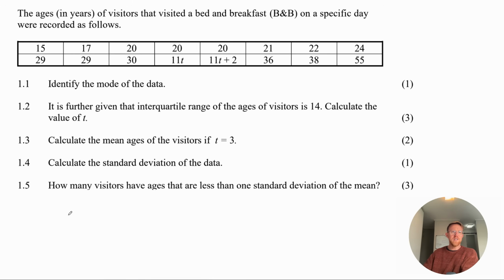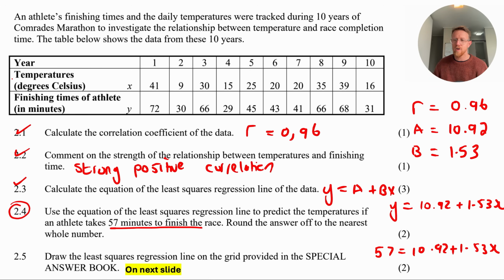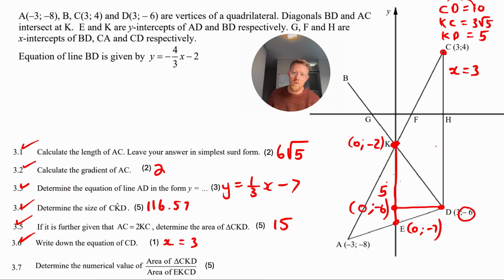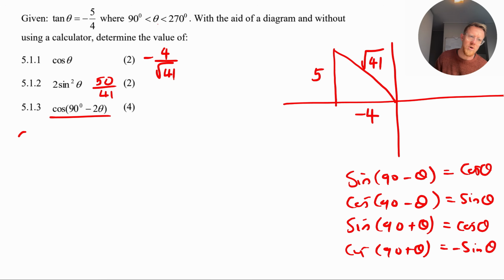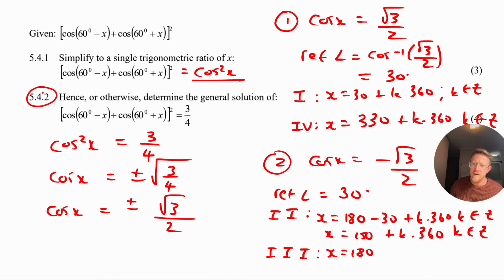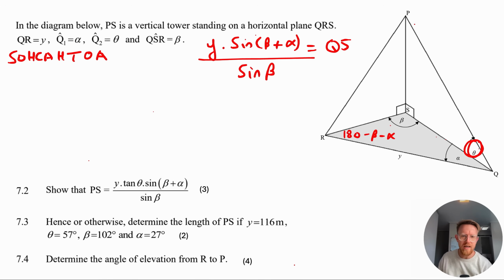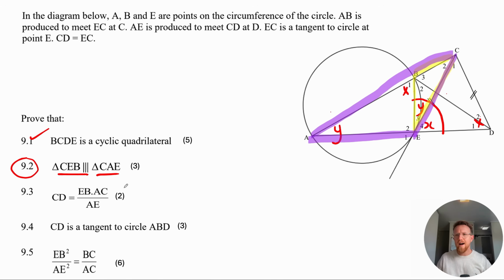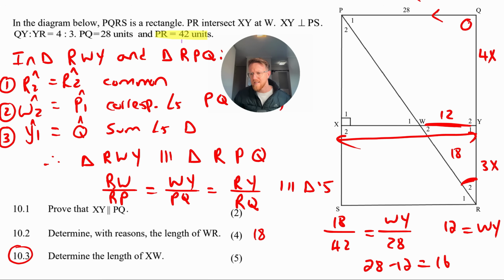Grade 12 Maths September Paper 2 | EC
Grade 12 Maths September Paper 2

I have a complete online course with way more content.